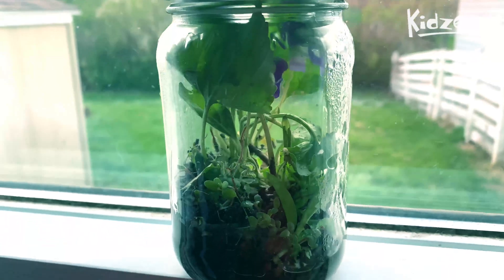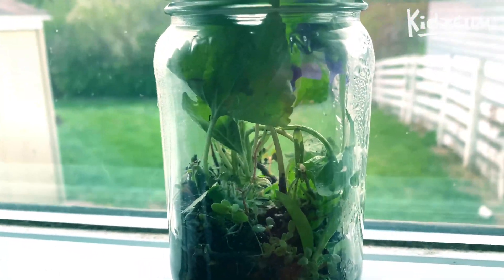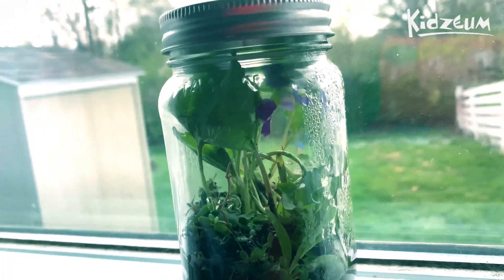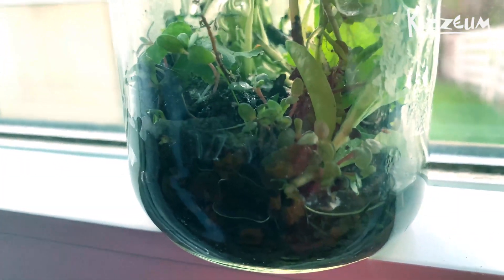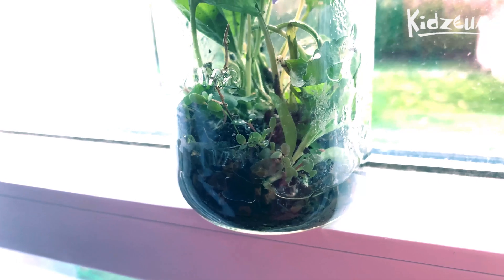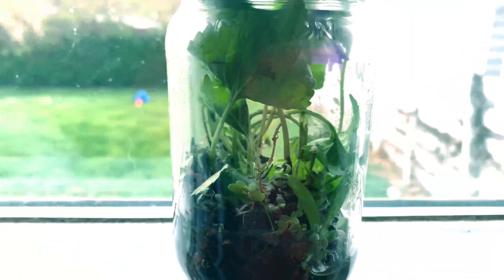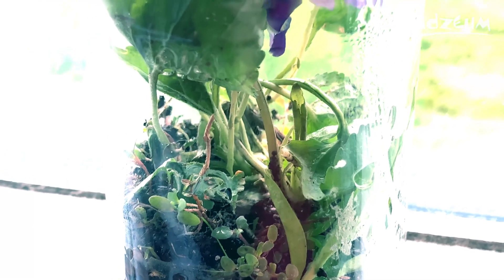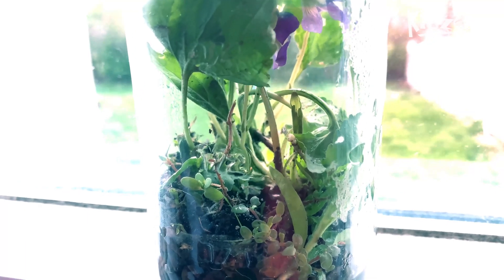Kidzeum • DIY Biosphere in a Jar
Kidzeum of Health & Science

Did you follow our instructions and make your own biosphere in a jar? Follow along with Cajun, our Director of Learning & Public Programs, as he checks in on his!

Want to make your own? Tap the link to learn how://